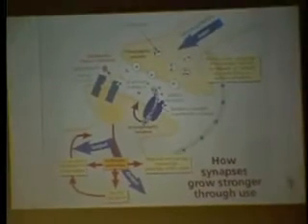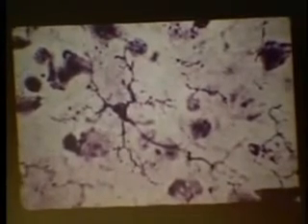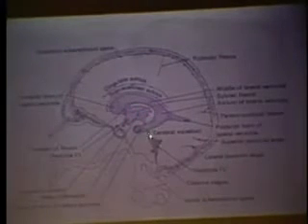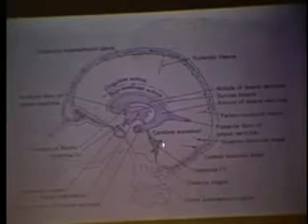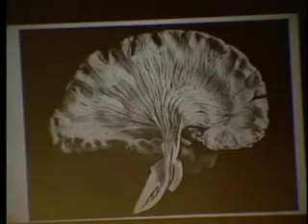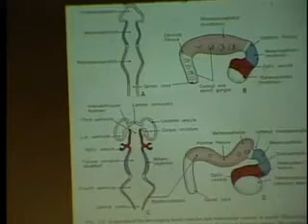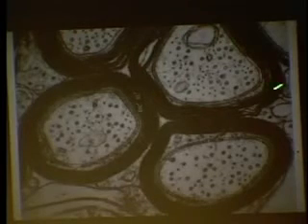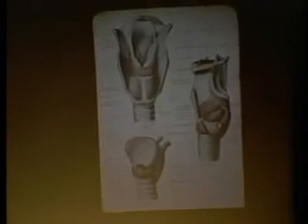Integrative Biology 131 Lecture 31 Review || General Human Anatomy 🚹